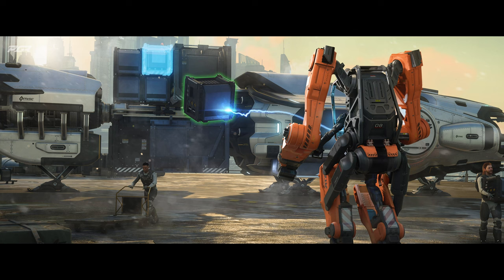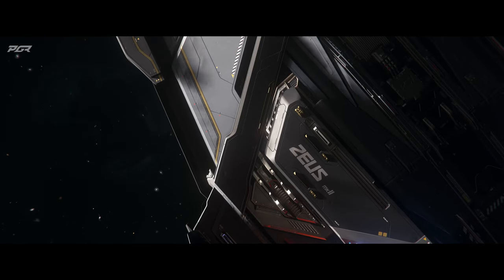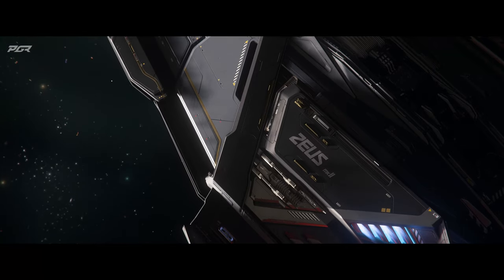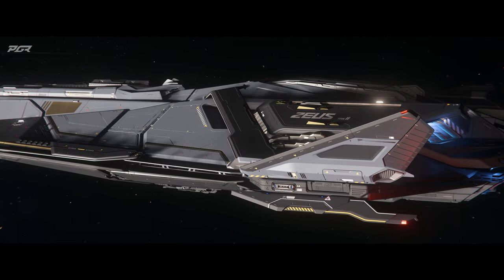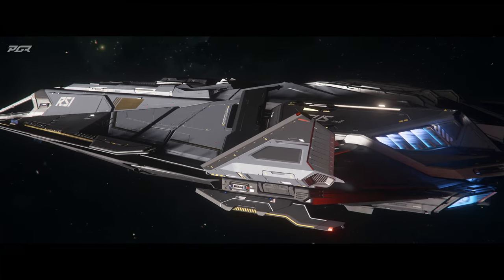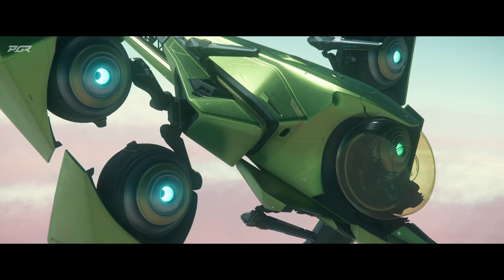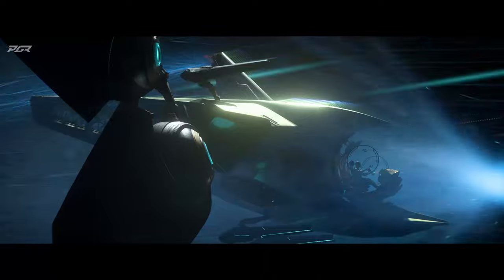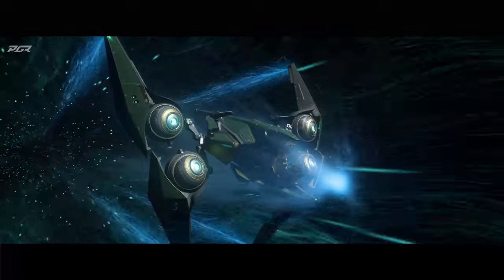New Star Citizen LEAK - Base Building Vehicle Found!